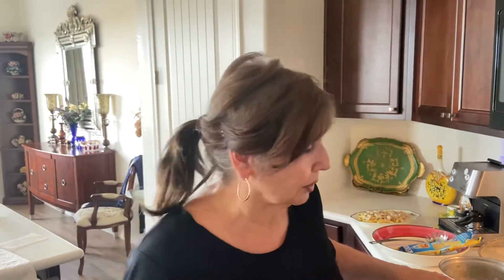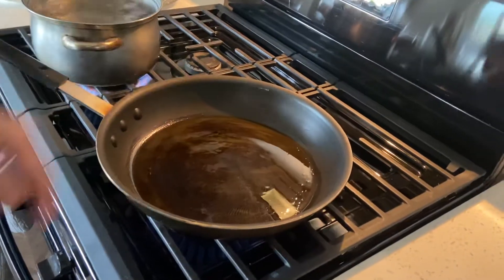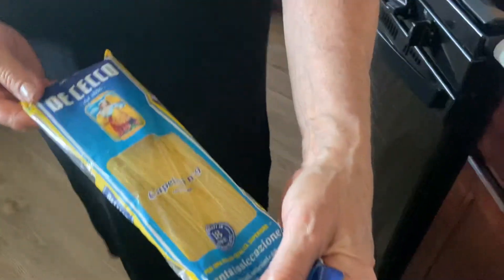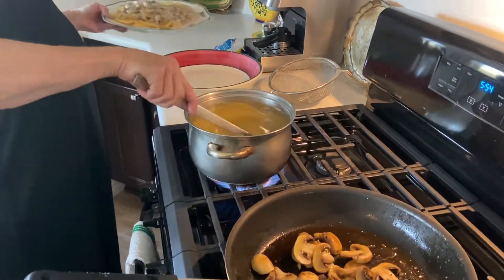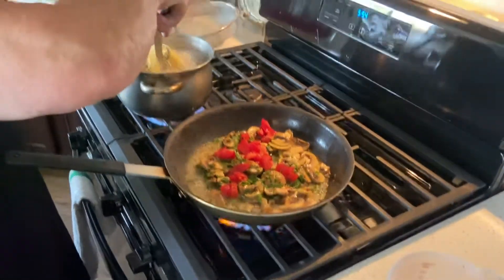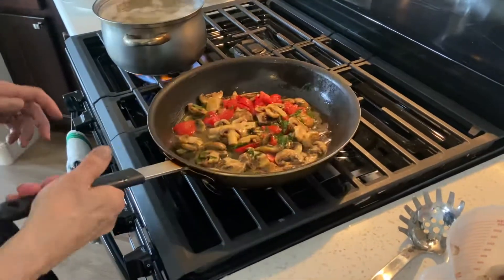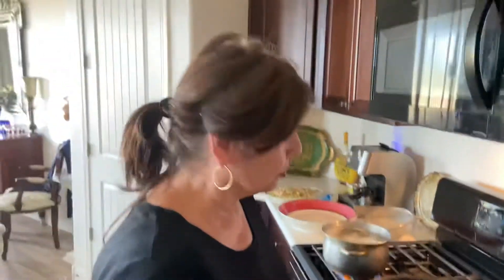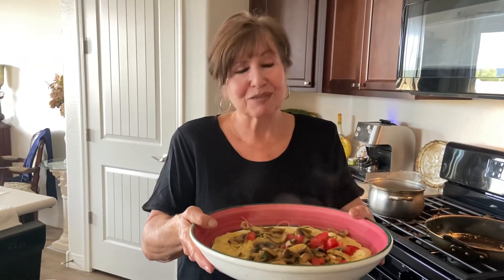5 MIN GOURMET—Pasta Amore-garlic oil tomatoes mushrooms over angel